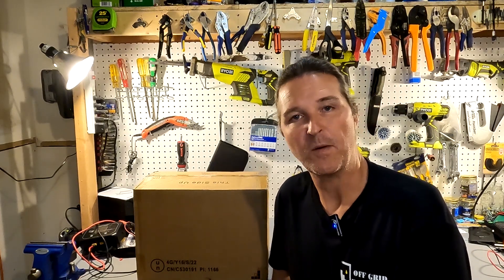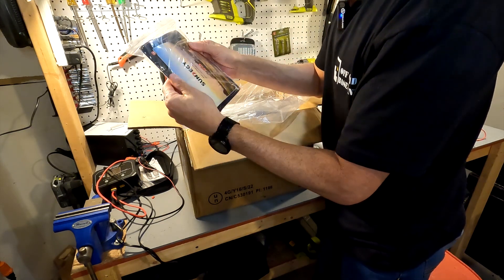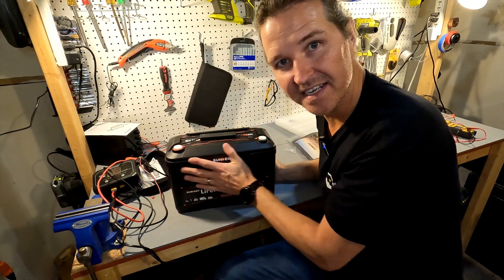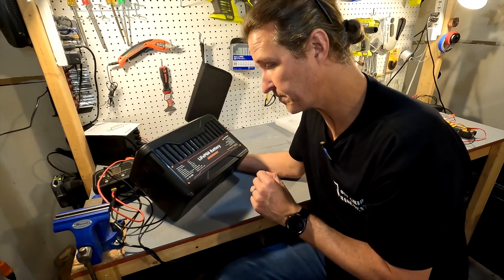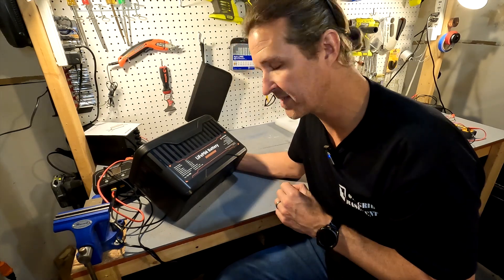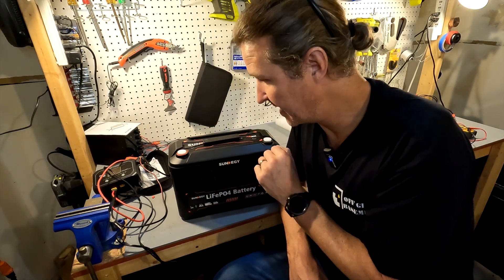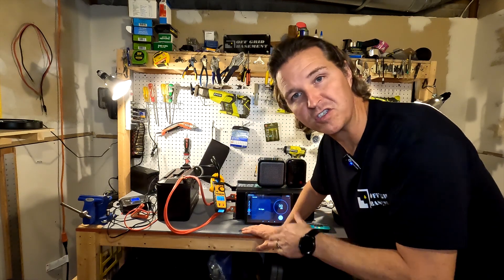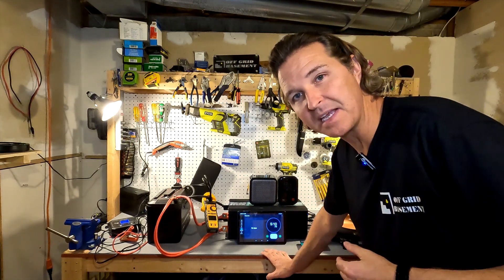The SUNDEGY 12v 100ah Lifepo4 Battery didn't pass all my testing. Is it still worth buying?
SUNDEGY sent me a battery to review.  I liked the case and it measured up to capacity.  It also powered 100A for well over 5 minutes, but it never would shut down when I pressed it further.  That might not be an issue for some buyers, but I wanted to make sure people are aware.

Items in this Video:

Sundegy 12V 100Ah LiFePO4 Battery with Bult-in BMS, Up to 8000 Deep Cycle lithium battery, Perfect for RV, Marine, Off-Grid, Camping, Home Energy Storage

Thanks!